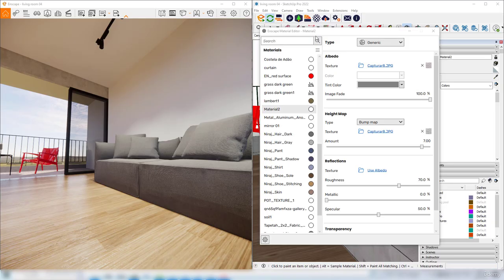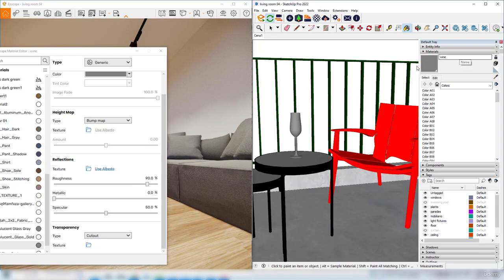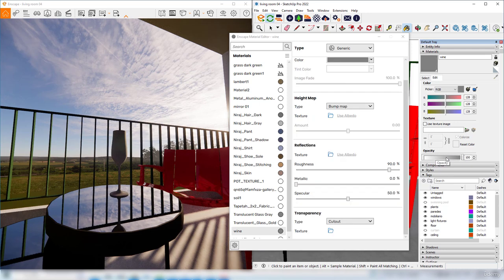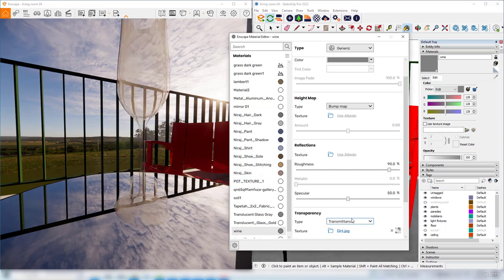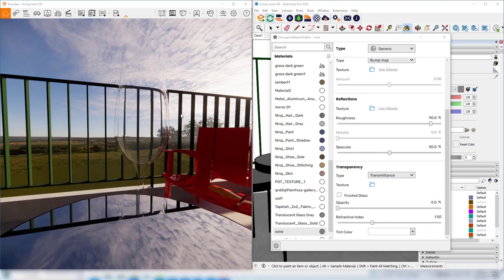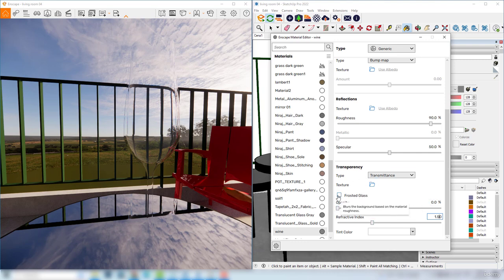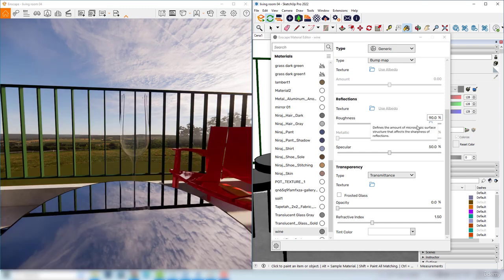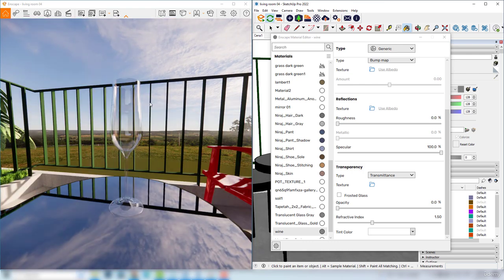Learn Enscape in 10 Days - Day- 7 Episode-04 Working with transparency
This series is perfect for:

• Interior Designers
• Architects
• Architecture Students
• SketchUp Users
• 3D Visualizers
• Freelance Designers

10 DAYS. ONE GOAL.